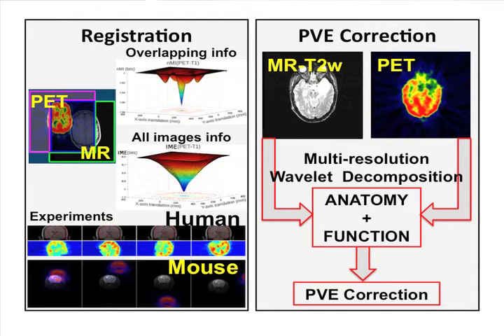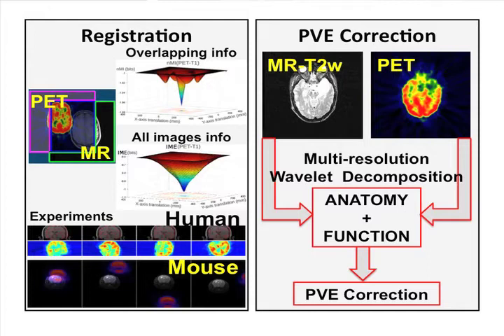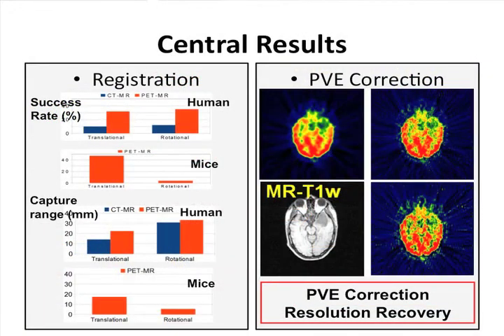PET Neuroimaging: PVE correction and registration - Javier Jimenez Gonzalez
First Last presents at the M+Visión Consortium Open House in Madrid, July 19, 2012.